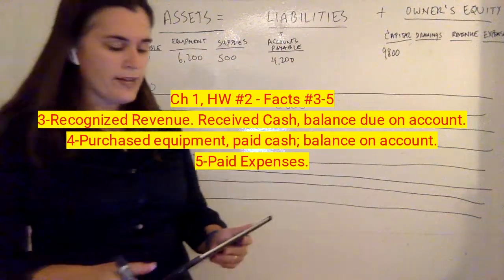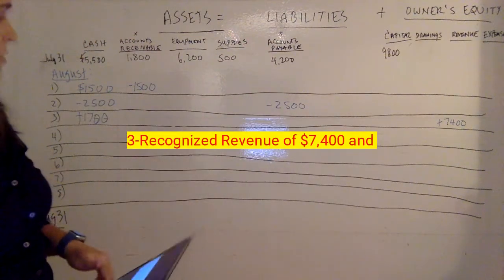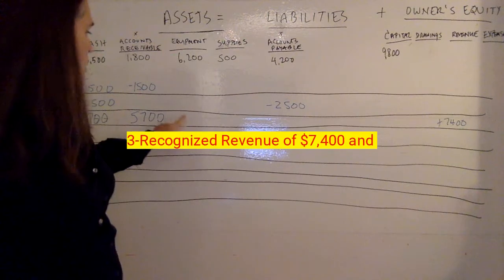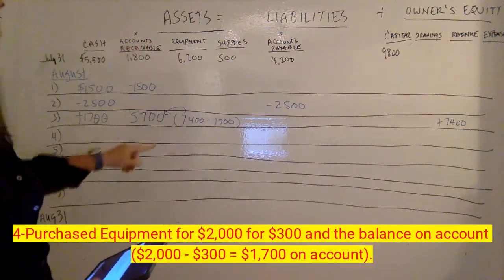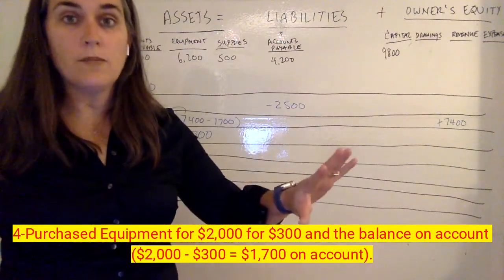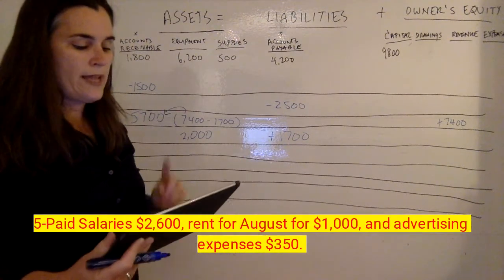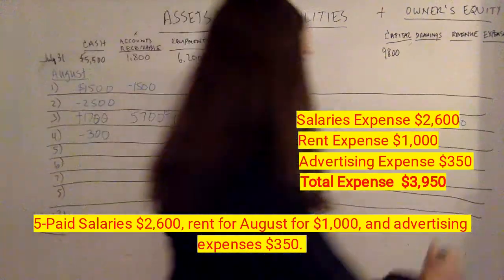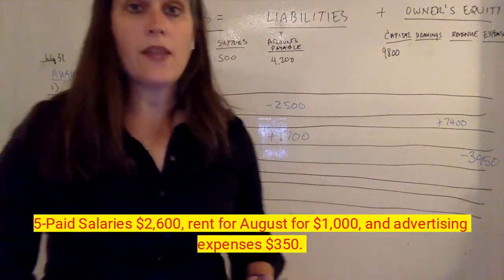AC-151 Ch 1, HW #2 - Facts #3-5 (Revenue, Purchased equipment, Paid Expenses)